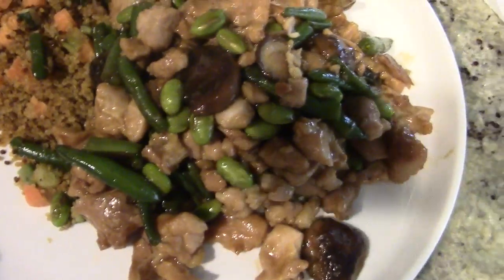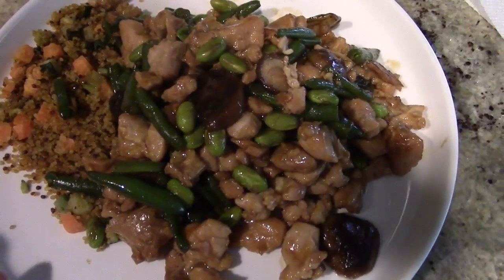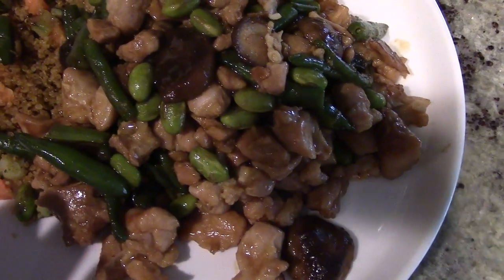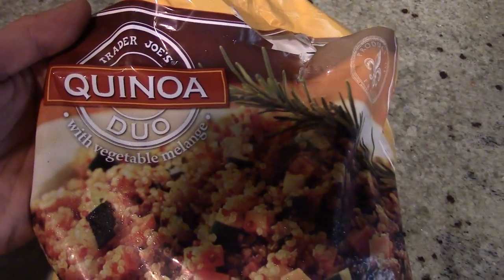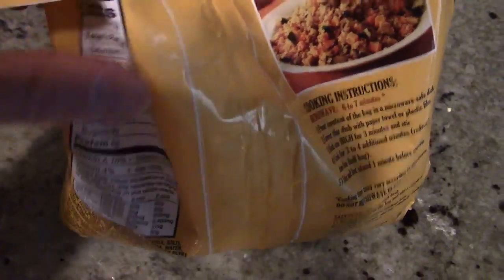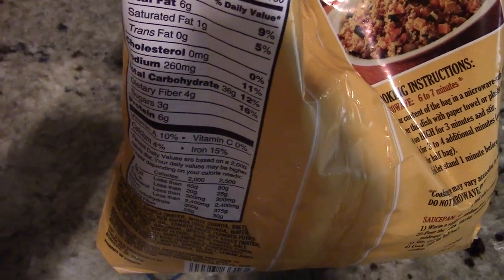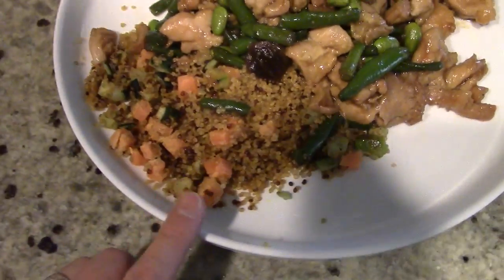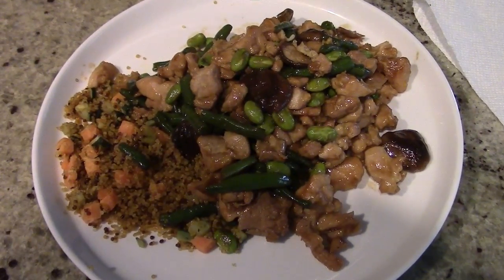Great Post Workout Meal (Chicken Stir Fry & Quinoa)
Here is a quick post workout meal I whipped up via Trader Joe's. A great post workout meal consists of lean protein and some good complex carbs to help replace glycogen stores. You don't want all the hard work you've achieved at the gym to go down the drain. Share and enjoy!